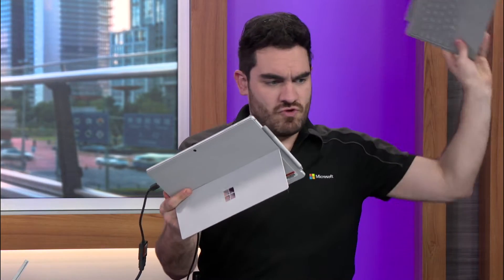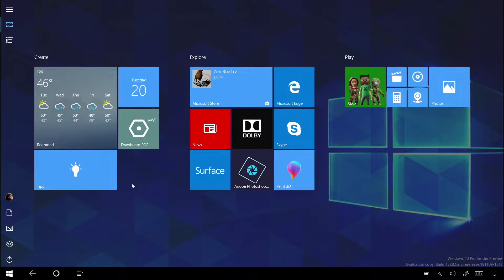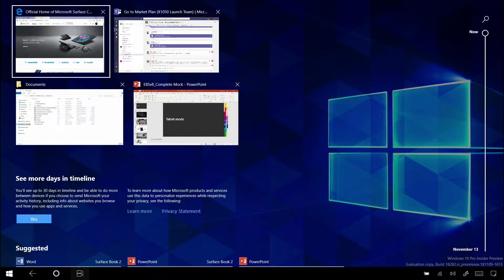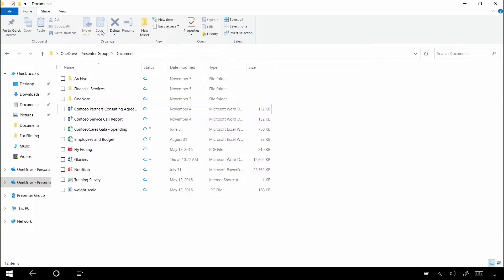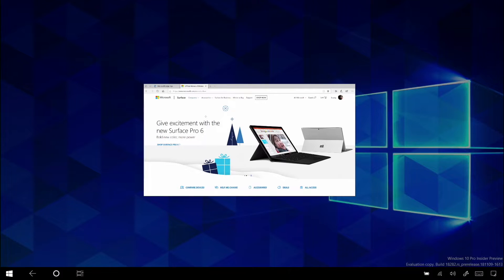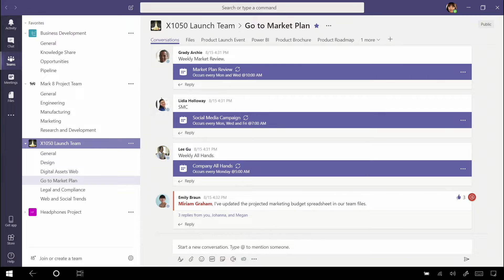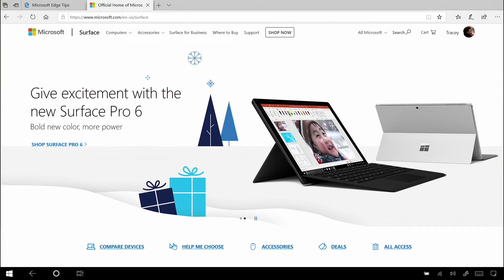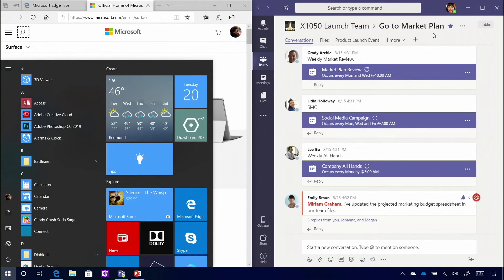Navigate and get the most of Tablet mode | Microsoft | Windows 10 | Surface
When using your Surface in a touch-first environment, everything will be at your fingertips with Tablet mode. Learn how to quickly navigate Windows 10, access your apps and files, snap windows, and how to easily get into Task View.

0:00 What is Tablet mode
0:41 How to get to Tablet mode
1:13 Viewing all apps
1:35 Task View
2:18 File Explorer
2:59 Closing apps
3:24 Snapping apps
5:18 Exiting Tablet mode

1. Press and hold the Detach key until the light on the key turns green.
2. Pull the screen away from the keyboard. You'll have a few seconds to detach it before it reconnects automatically.